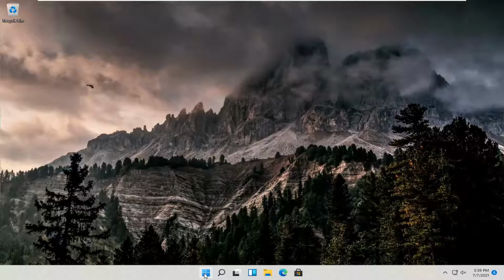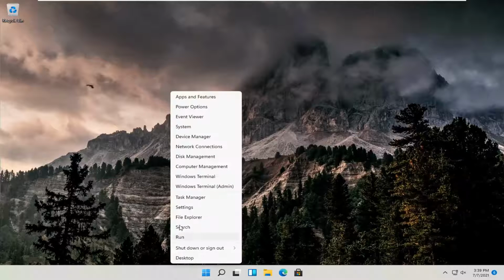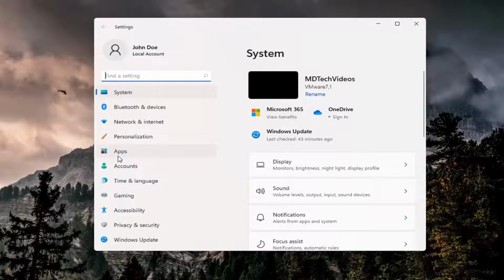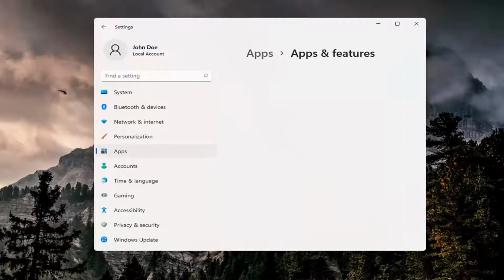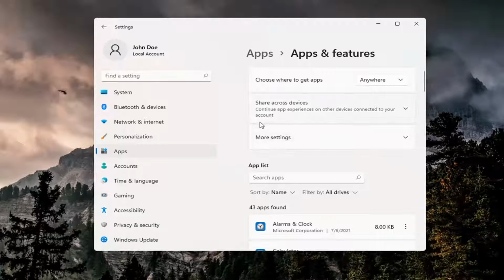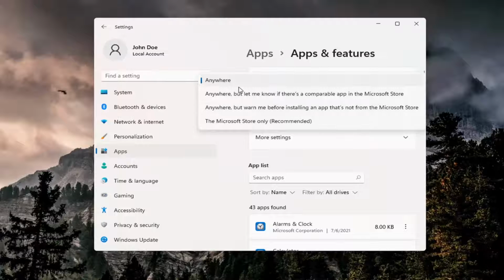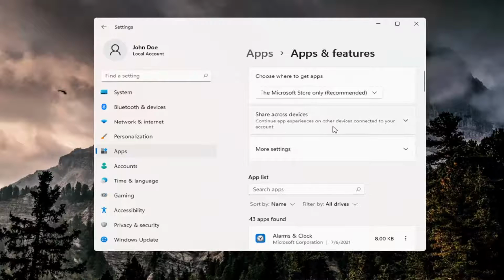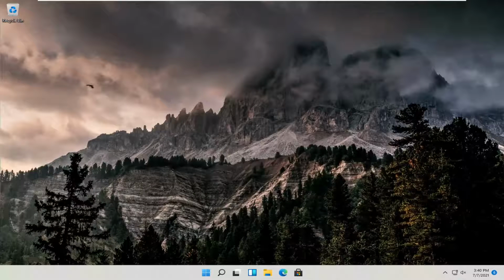How To Install Apps Only From Microsoft Store In Windows 11 [Tutorial]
To help protect your PC and keep it running smoothly, Microsoft recommends only installing apps from the Microsoft Store. You can choose where you can get apps from and if you want to see app recommendations when you try to install an app from outside of the Microsoft Store.

Issues addressed in this tutorial:
install apps from Microsoft store
installing apps from Microsoft store